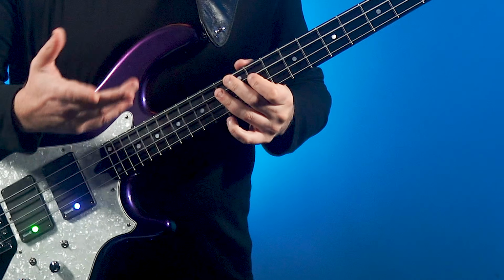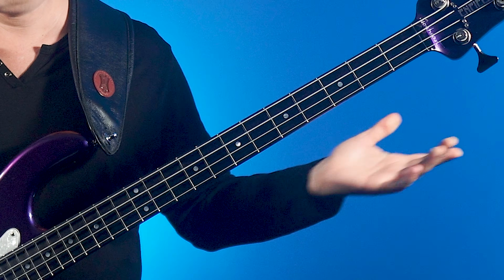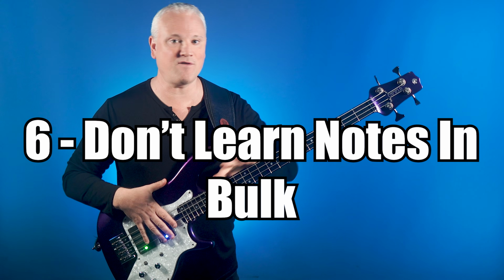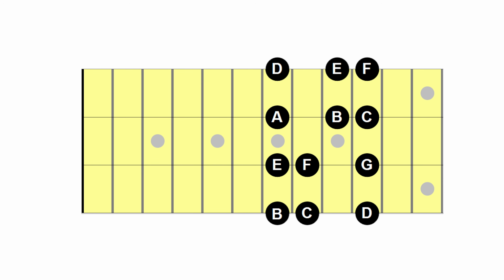Learn The Fretboard - How To Memorize The Notes Of The Bass Guitar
Learning the bass fretboard and memorizing the notes can seem like a tough task. So many notes to memorize and no real system for learning them... or is there?
In this lesson we're going to look at 10 essential tips, tricks, hacks and methods for learning that bass guitar fretboard. I've also provided lesson material sheets you can download for daily practice.

Timestamps:
0:00 Intro
0:32 Working from the Open Strings
1:40 The Repetitive Neck Pattern
2:33 Fret Markers as a Guide
6:04 Adding Sharps & Flats
7:53 Octave Patterns
9:09 Positions and Restricted Practice
13:06 Reading Notes
13:51 Practicing Chord Charts
15:15 The Super Fast Cycle Memory Method
16:48 Note Finder Exercise
18:37 Scales, Arpeggios & Everything Else